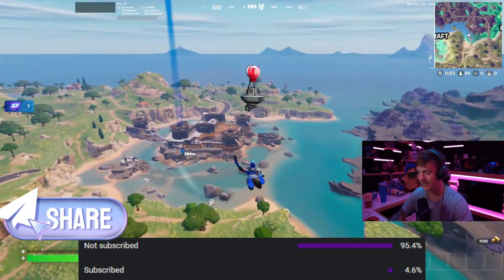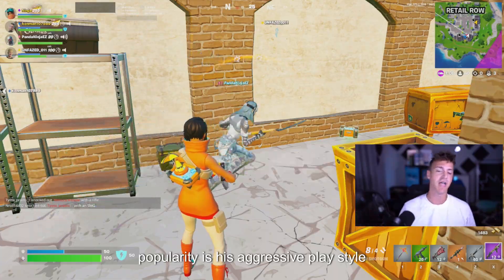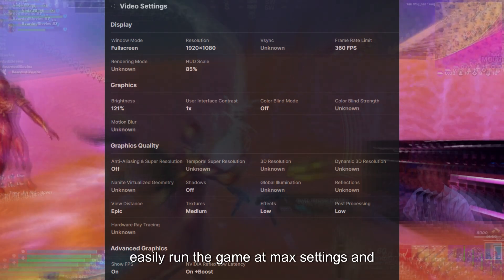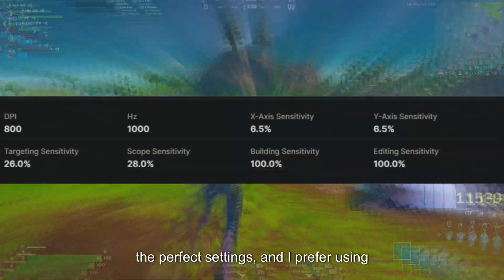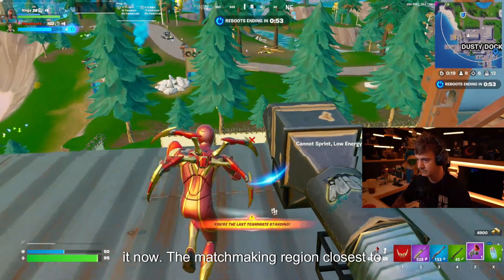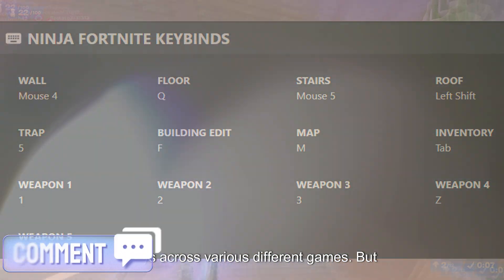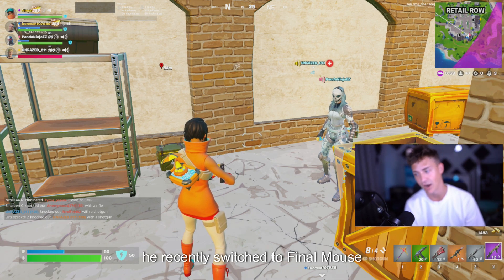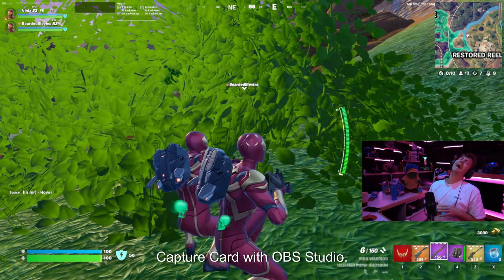Ninja Fortnite Settings 2024 | Ninja Sensitivity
Looking to dominate Fortnite in 2024 like Ninja? In this video, we reveal Ninja’s updated Fortnite settings, including his precise sensitivity setup for pro-level performance. Whether you’re aiming for better accuracy or faster building, these settings are fine-tuned to help you level up your game. We break down Ninja’s key settings, including sensitivity, aiming techniques, and keybinds, so you can replicate his success on the battlefield. Ninja is known for his rapid reflexes and pinpoint precision, and with these settings, you can gain a competitive edge in Fortnite. Tune in now to optimize your Fortnite experience using Ninja’s latest settings for 2024!

😄 Hey, gamers! Welcome back to the channel. If you're as obsessed with gaming as I am, you're in for a treat today. We've got something special to talk about – the incredible settings of your favorite streamer!

💯Ending Song :-  Pray - Anno Domini Beats